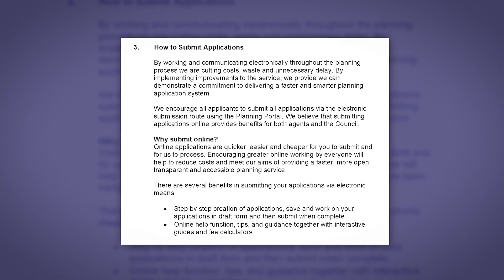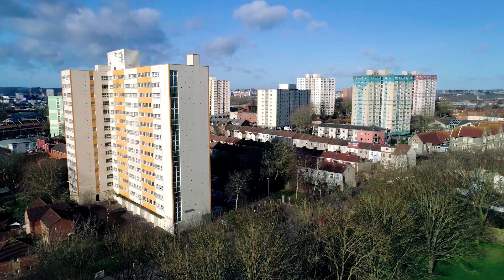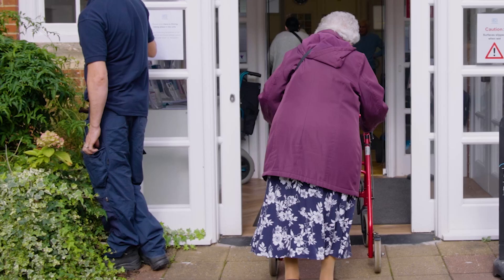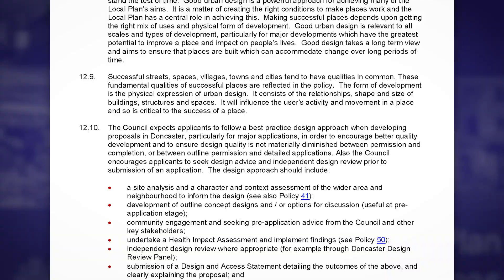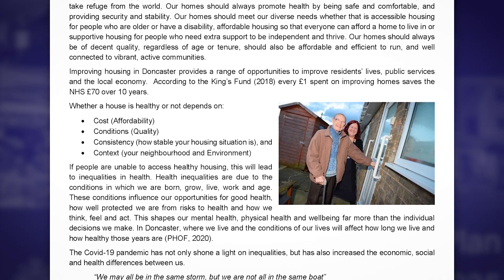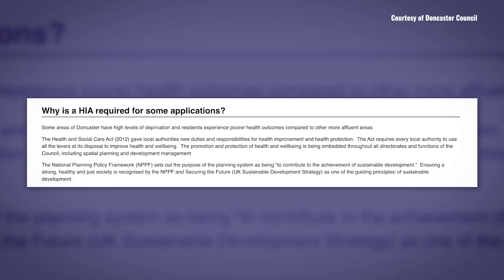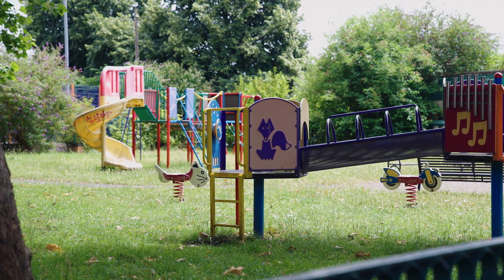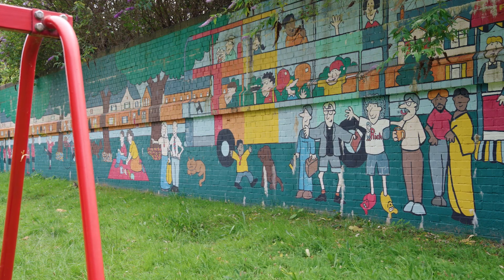Insights from City of Doncaster Council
“We are quite proactive with planning and applications that don’t even fit the criteria for HIAs we do assess and send recommendations back for.”

Emma Wilson at the City of Doncaster Council talks about the importance of thinking through the lifetime of homes and the populations that might move through them.